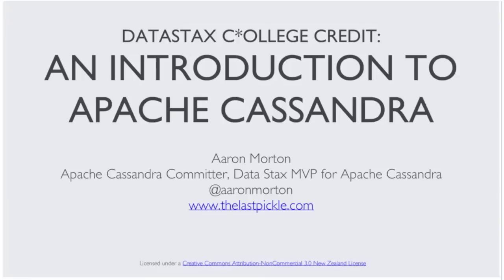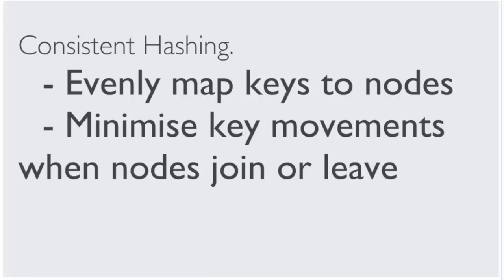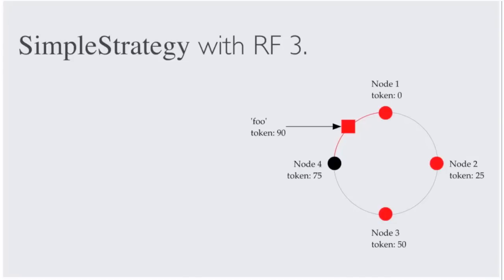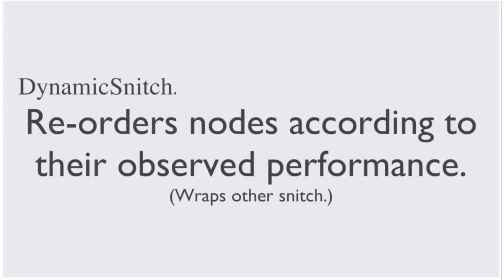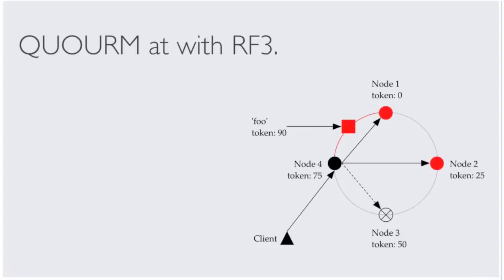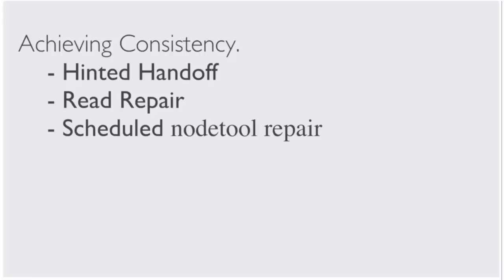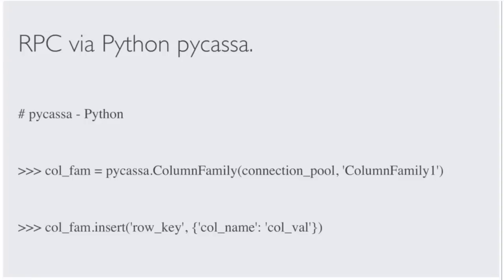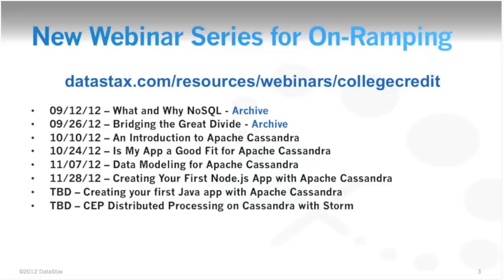Cassandra Community Webinar | Intro to Apache Cassandra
Speaker | Aaron Morton (Apache Cassandra Committer)
Date | Wednesday, October 10 @ 11AM PST

Join Aaron Morton, DataStax MVP for Apache Cassandra and learn the basics of the massively scalable NoSQL database. This webinar is 101 level and will examine C*'s architecture and its strengths for powering mission-critical applications. Aaron will introduce you to concepts such as Cassandra's data model, multi-datacenter replication, and tunable consistency.